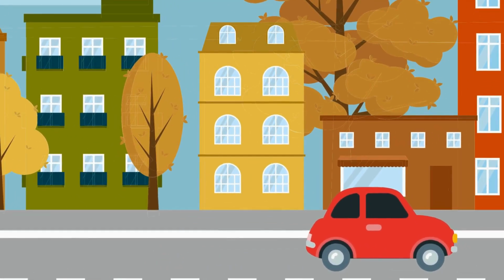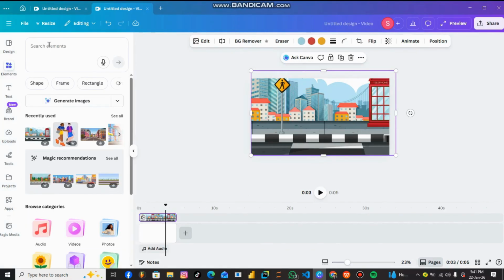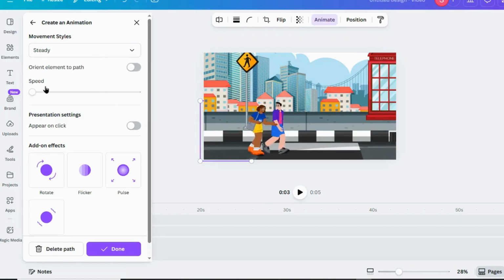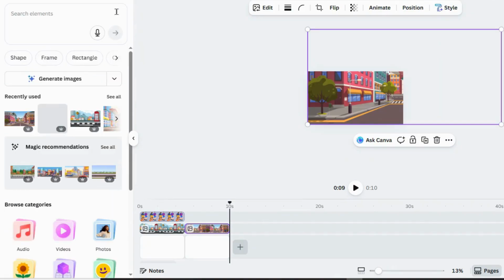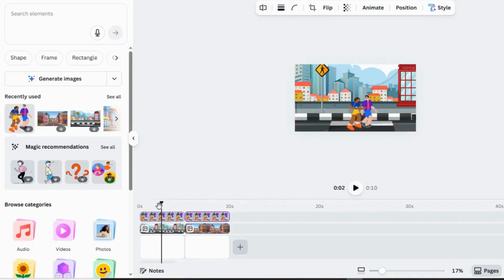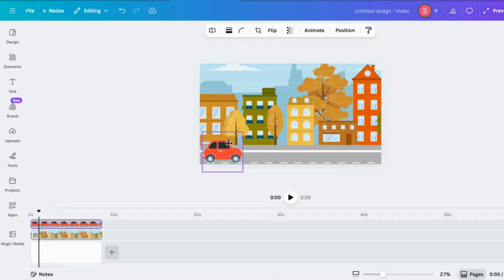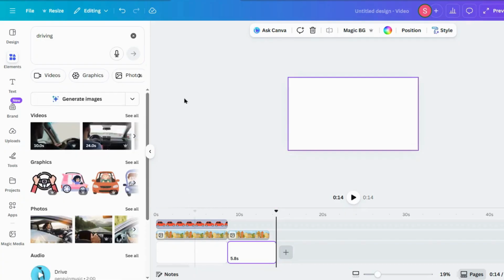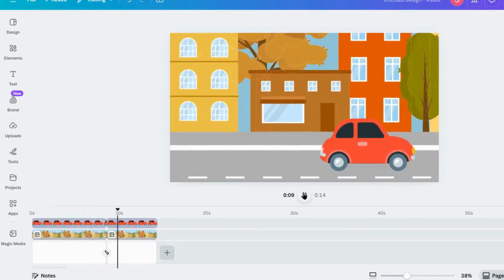How to Animate in Canva (It's SO Easy!)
In this video, I show you how to create animated videos in Canva, step by step.

You’ll learn how to animate elements, environments, and transitions to create engaging videos using Canva — even if you’re a beginner.

This Canva animation tutorial is perfect for content creators, beginners, and anyone who wants to make animated videos without complicated software.